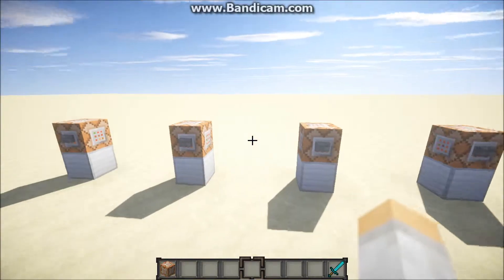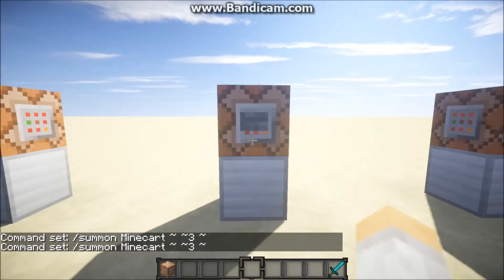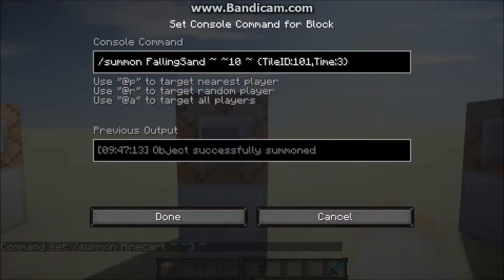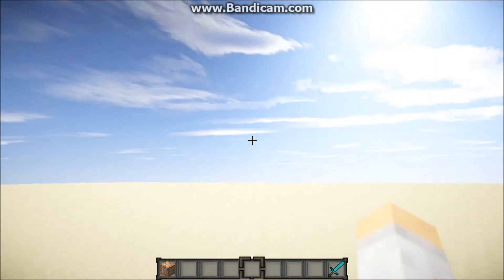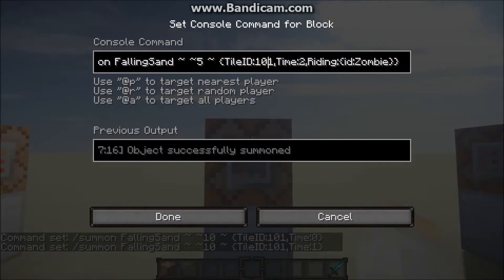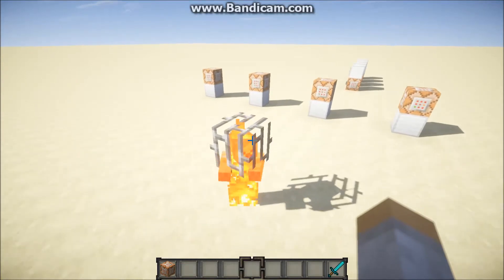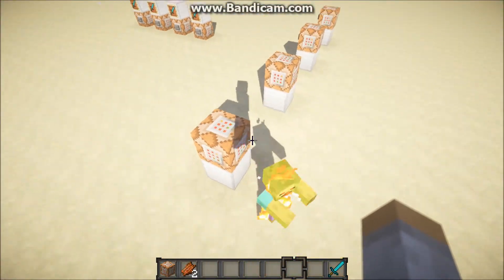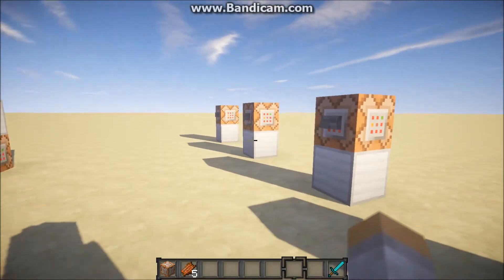Summoning FallingSand Entities The Basics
+ Commands: +

/summon Minecart ~ ~3 ~

/summon FallingSand ~ ~10 ~ {TileID:101,Time:1}

/summon FallingSand ~ ~5 ~ {TileID:101,Time:2,Riding:{id:Zombie}}

/summon FallingSand ~ ~5 ~ {TileID:55,Time:2,Riding:{id:Zombie}}

Copy these commands and make your own FallingSand creations. Also look out for the next video on FallingSand coming soon.